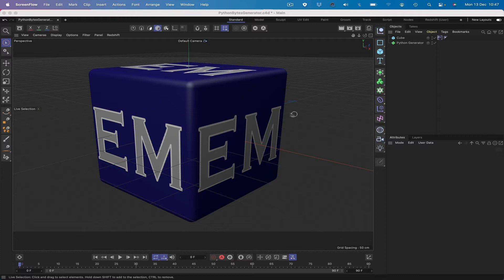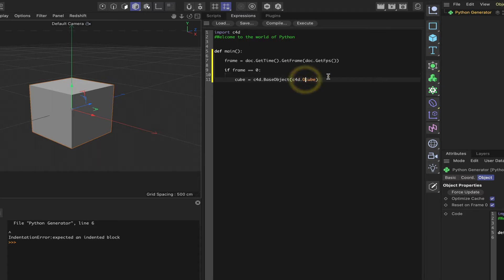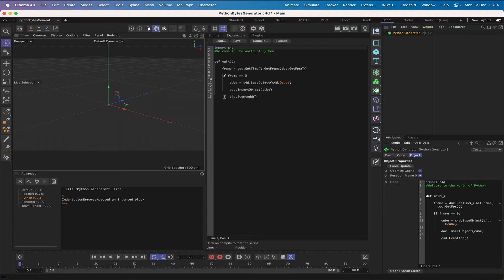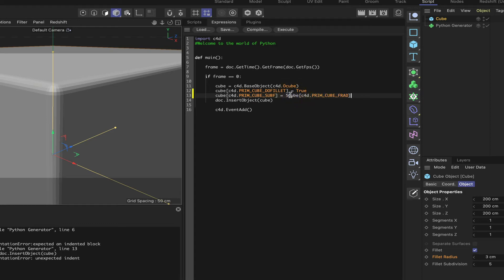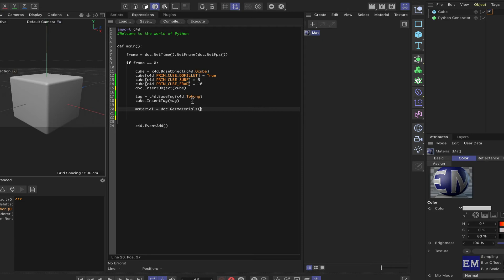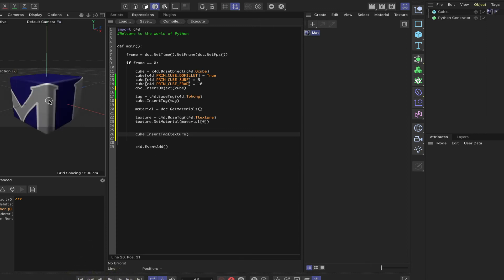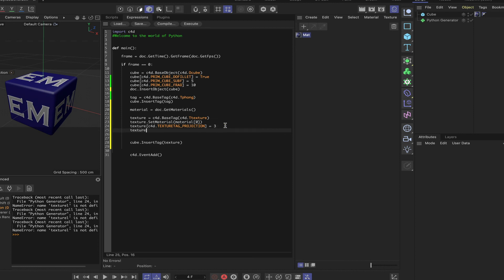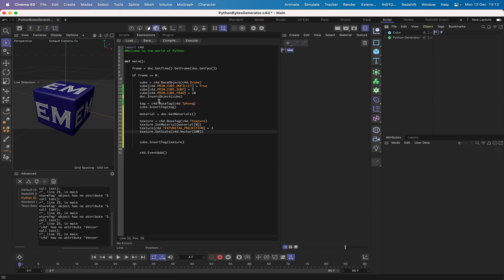Cinema 4D Python Bytes: The Python Generator - Automatic Object Creation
In this Cinema 4D Python tutorial, we take a look at the Python Generator and use it to automatically create a cube. We add a fillet and adjust its radius and subdivisions. We then give the cube a Phong tag, before adding a material and setting its projection type. Finally, we look at how scale can be used to adjust the size of the texture. Ultimately, we discover that the Python Generator is a very powerful ally.